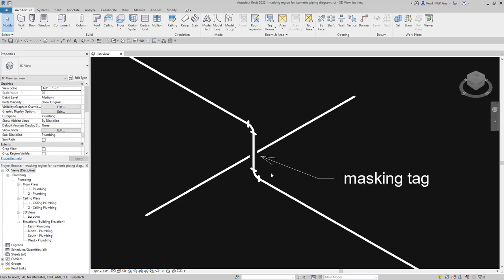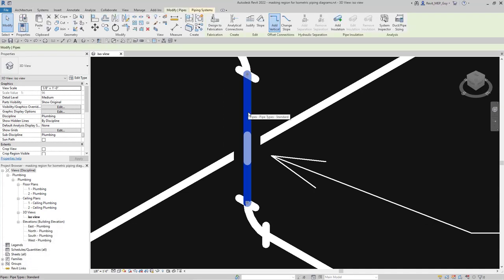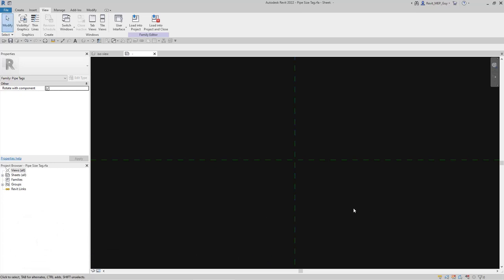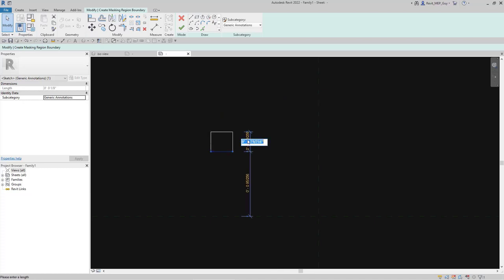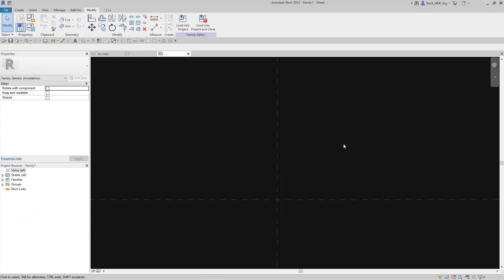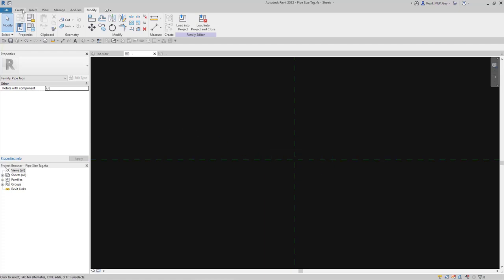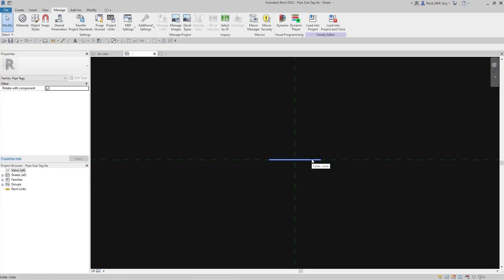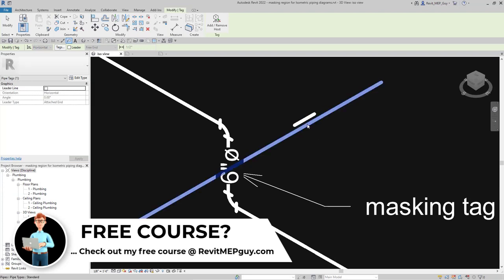How to show GAPS for your Plumbing Isometric / Riser Diagrams in Revit MEP